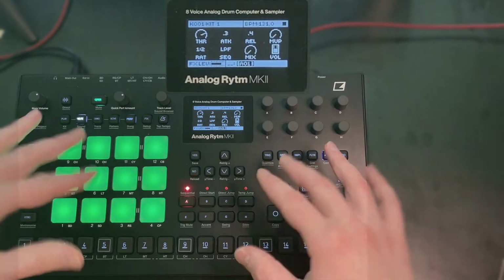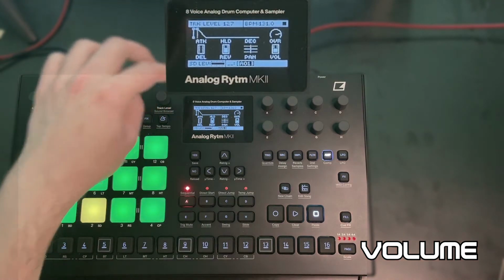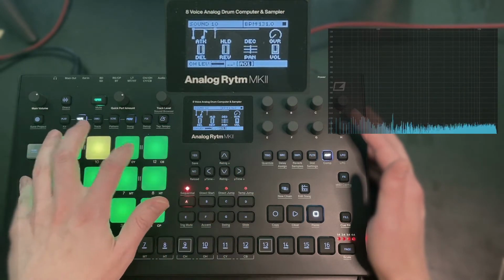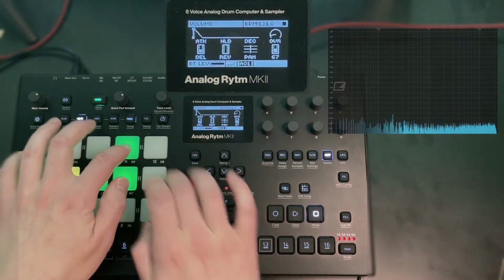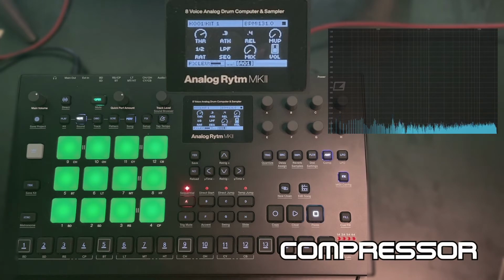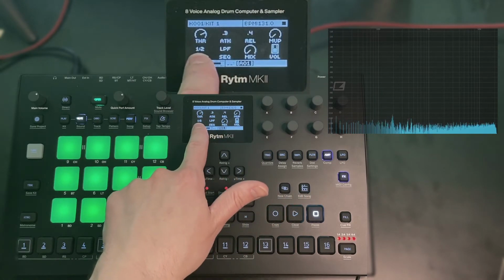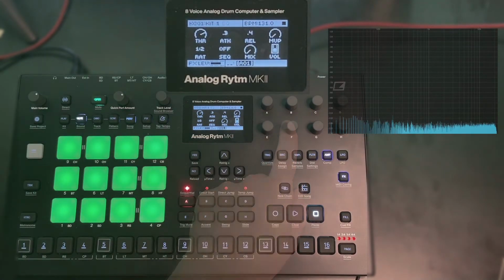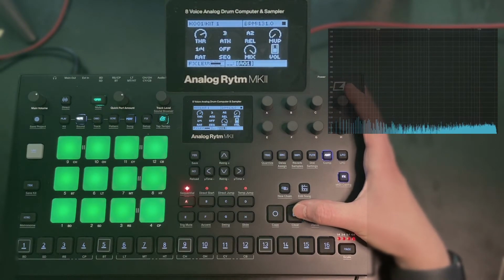Mix on the Rytm - An Elektron Rytm Mix Tutorial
What are the possibilities to mix on the Rytm? How to use the Compressor?
These and many more Questions in this Video.

00:00 Intro
00:35 Tools
02:16 Mixing
03:15 Volume
09:24 Filter + Overdrive
11:28 Compressor
16:09 Distortion
16:51 Outro
17:10 Jam